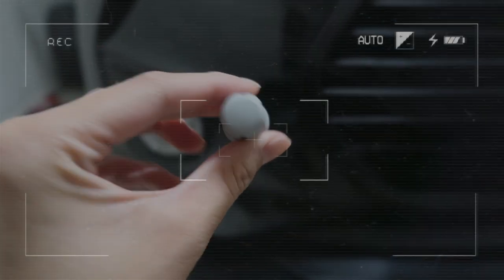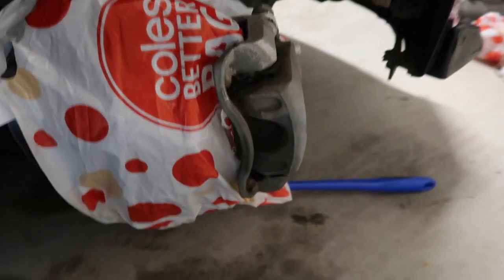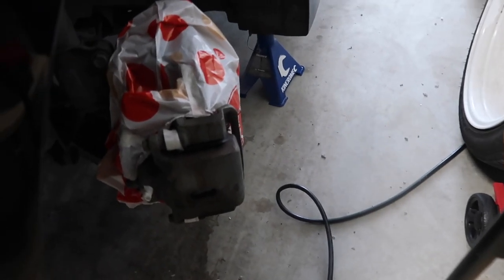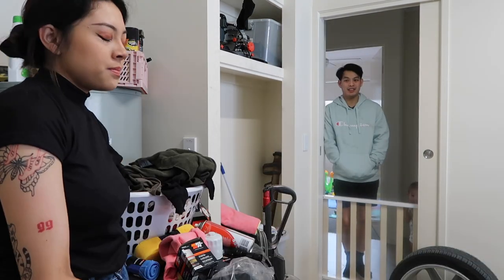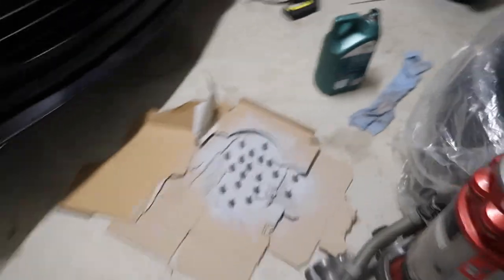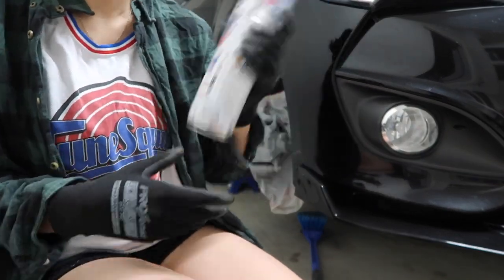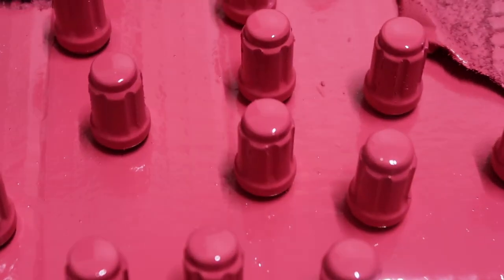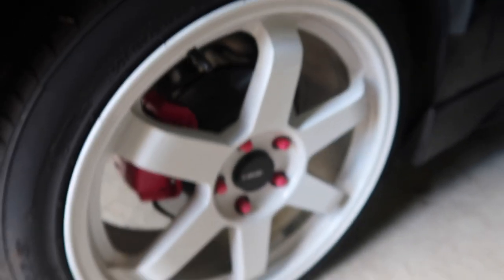SPRAYING MY BRAKE CALIPERS HOT PINK! (DIY) | Easiest Method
Hey guys welcome back to the channel! Hope you're enjoying what you're watching so far. This is a little DIY that I really wanted to do for a long time. I initially wanted to get it done with my new wheels but the place charged an extra $200 whereas this just cost me less than $100!! Still looks amazing after 8 months.

AS PROMISED

- protective wear (gloves and mask)
- One can of primer
- Two cans of spray paint (just in case)
- plastic / garbage bags
- thats it!